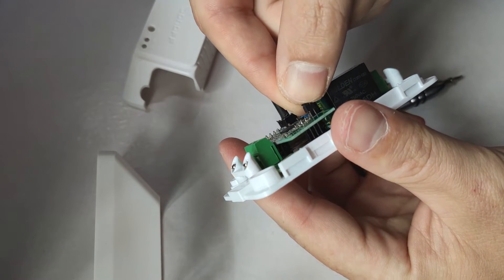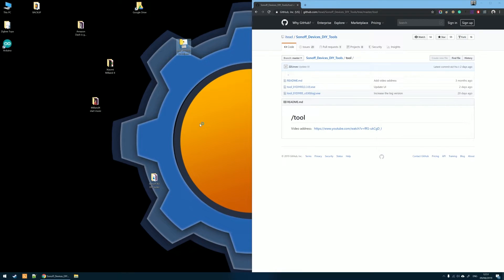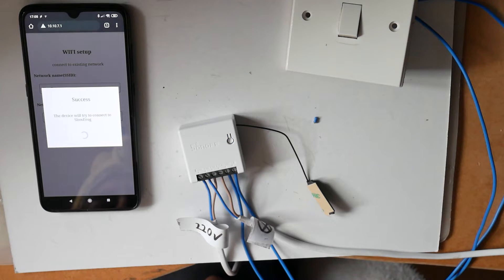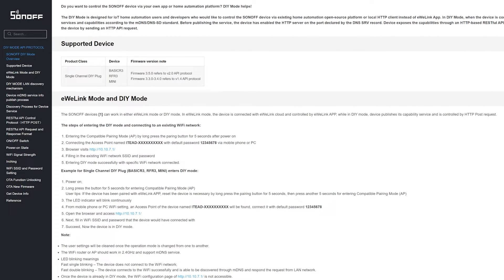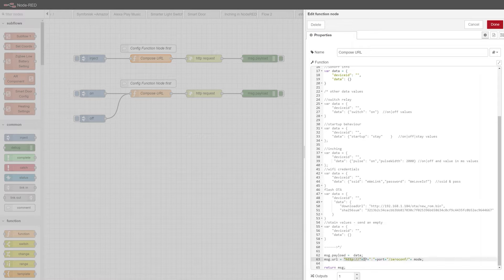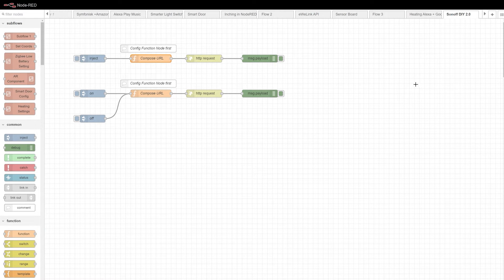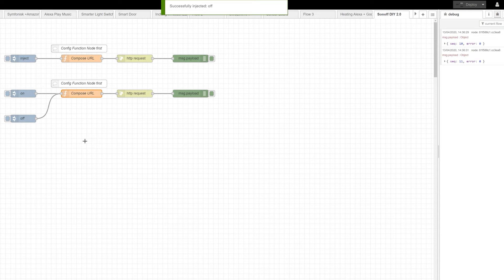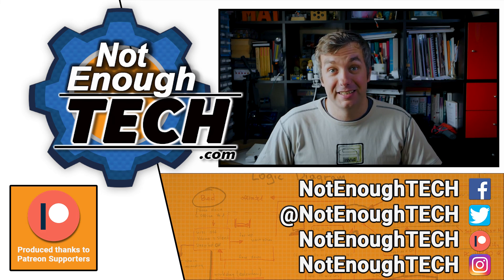Sonoff DIY mode 2.0 - is it better?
INFO:
I tried the Sonoff DIY mode v2.0 to see what changes it brings and is it actually better than the previous version.

Get your Sonoff
Sonoff Mini:

Special thanks to my April supporters:
Frank P, James J, Christian B, Daniel M